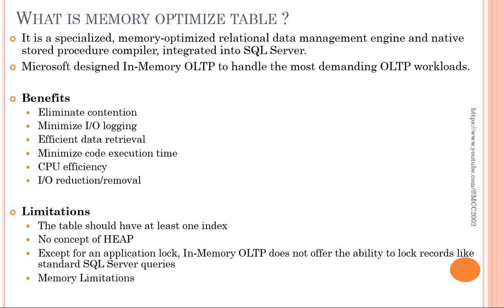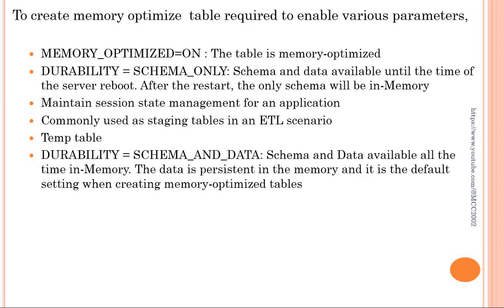onlineclasses memory optimize table in sqlserver